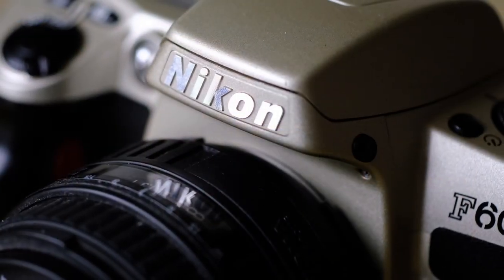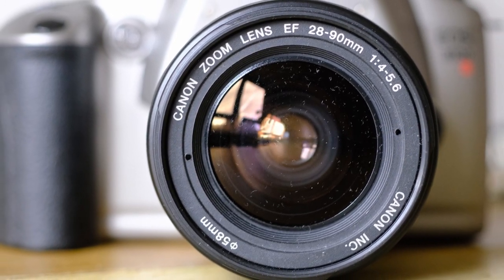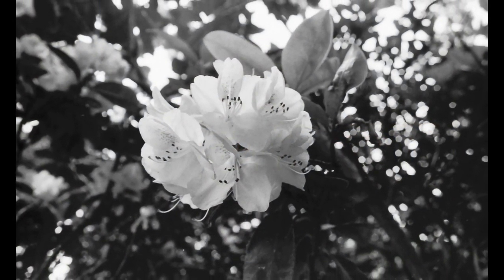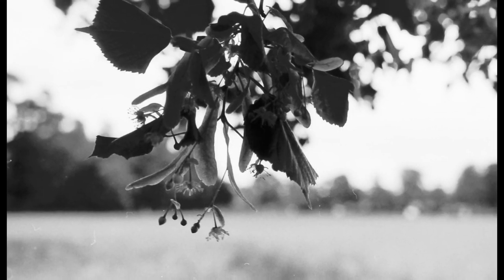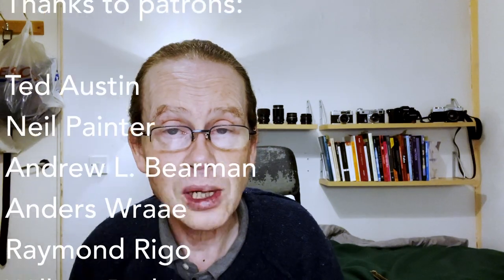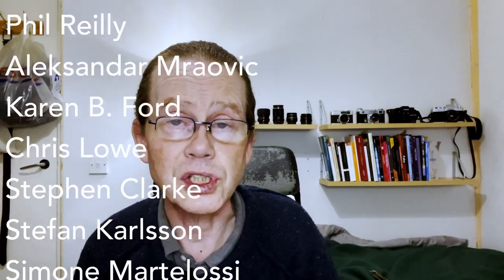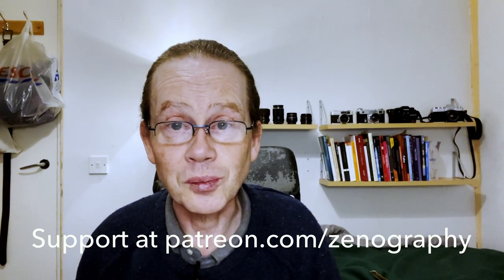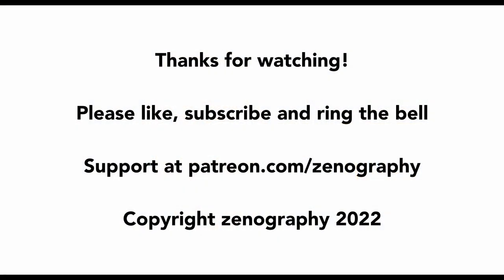90s Film SLRs - CHEAPER and BETTER Than You Think!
90s Film SLR cameras are the final, state of the art evolution of film technology. They have auto exposure, auto focus, auto loading - and they're really, really cheap too! I bought my Canon EOS Rebel 3000 for £25 with a lens, and I paid £25 for my Nikon F60 body, and £20 for a Sigma auto focus lens.

Back in the day these cameras are what anyone who grew up with manual focus, manual exposure and manual loading cameras were waiting for - me included! They're so easy to use, they're light and portable and both can mount a very wide range of lenses.

Oh, and if you really want, you can shoot them in manual too!

Check out the video for THE best bargains in film SLRs!